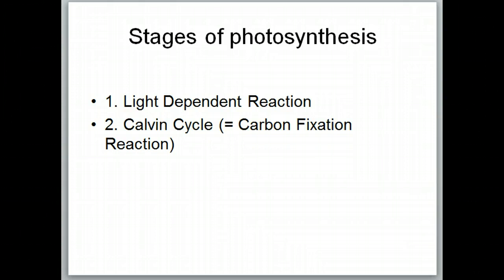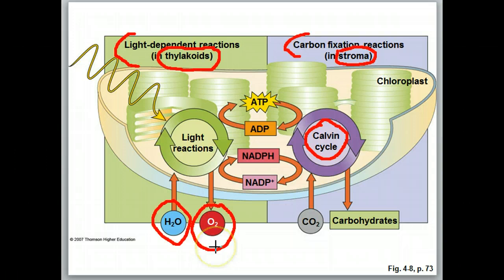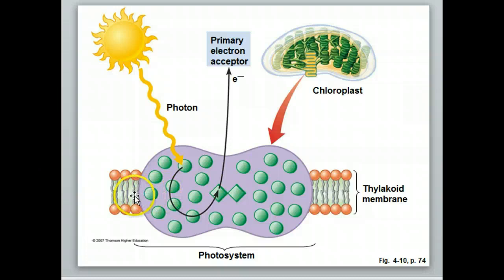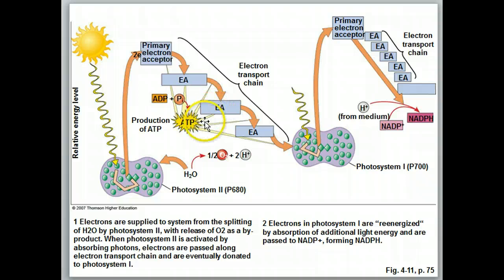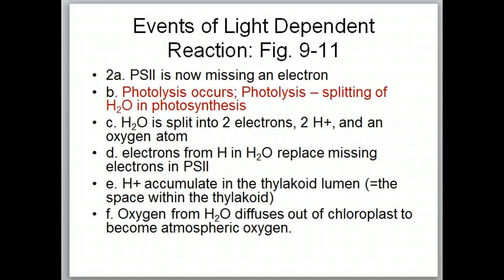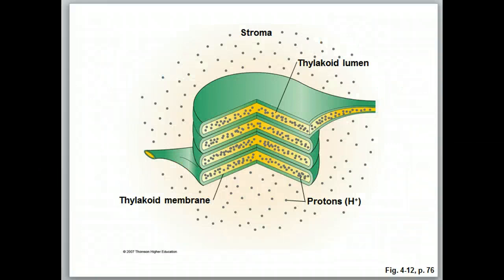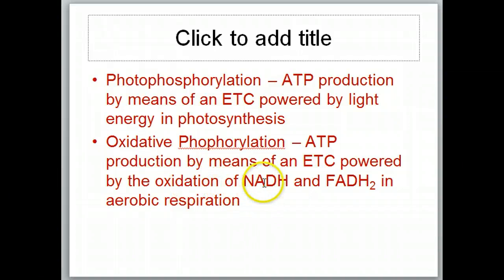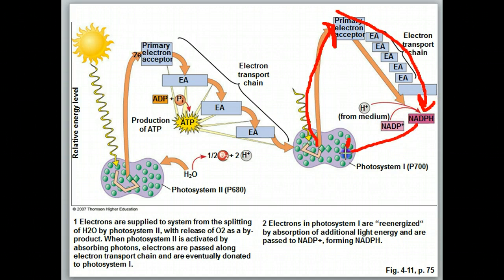Light Dependent Reaction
This is an overview of the light dependent reaction in photosynthesis and noncyclic vs cyclic electron transport.